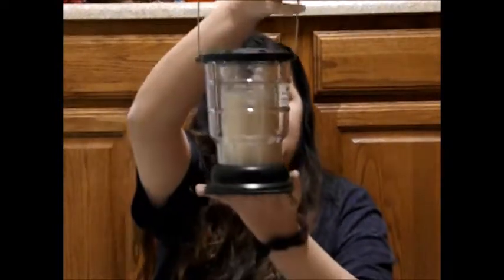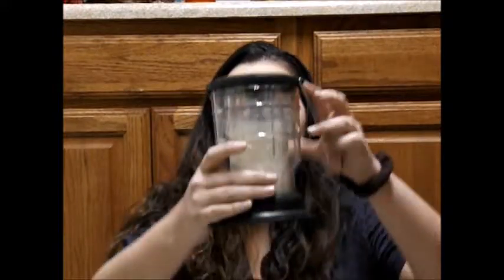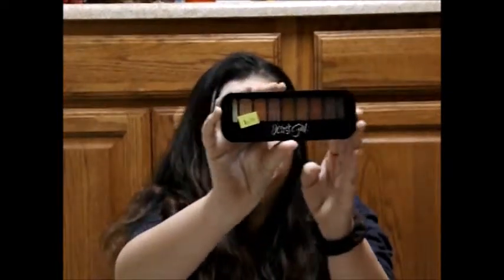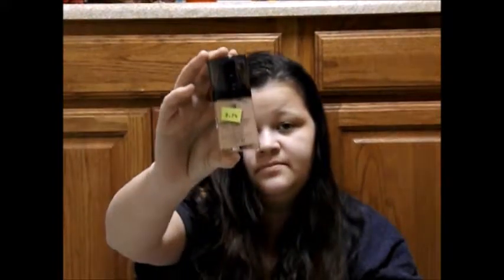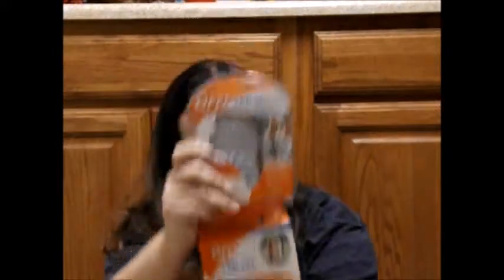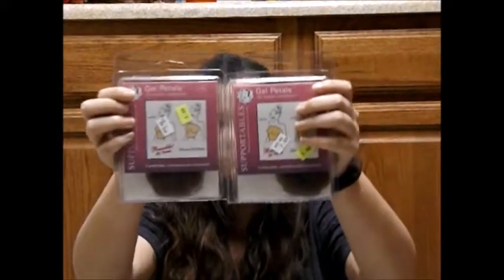Rite Aid Clearance Haul Feb 2019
Use The Code: CHELSEALYNNQUEEN94651

Skone Cosmetics Has Some Great Makeup At Great Prices! Check Them Out

Do You Want $10 To Spend On ThredUp?